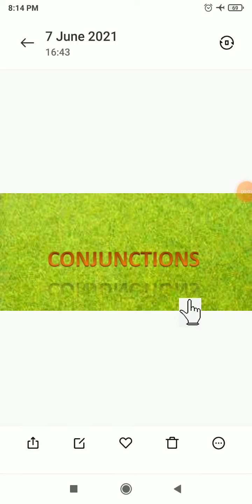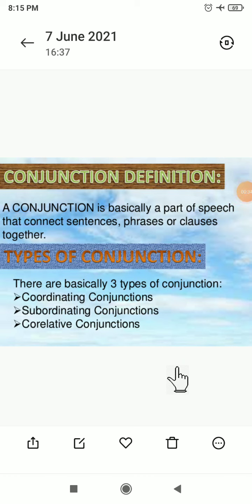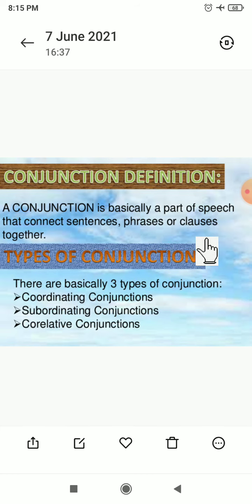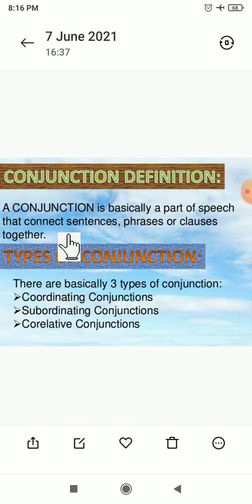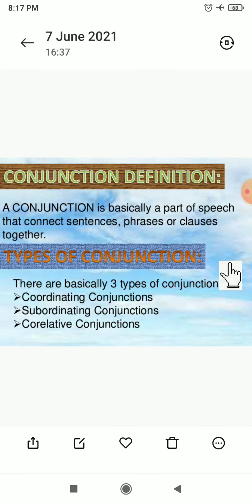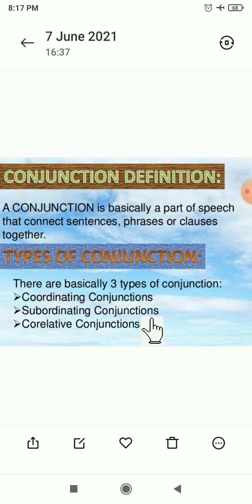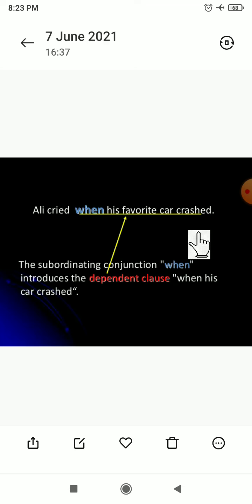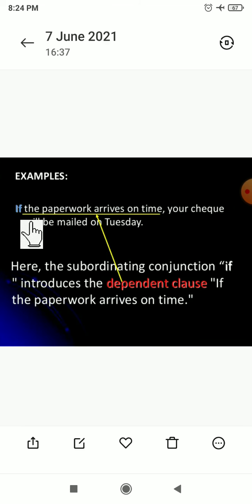Class 7English Grammar Conjunction